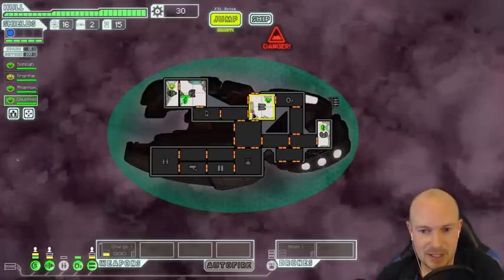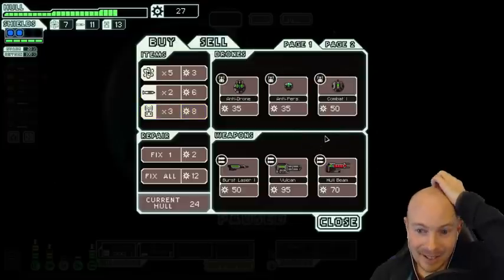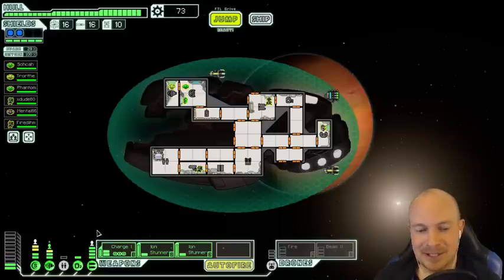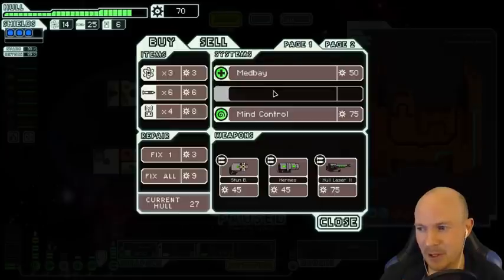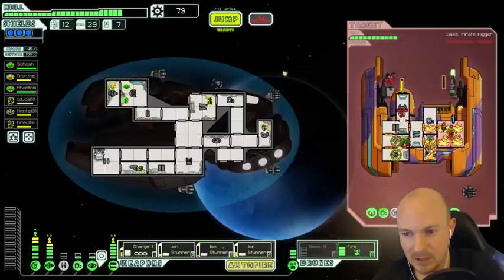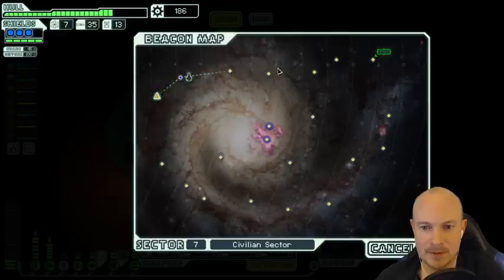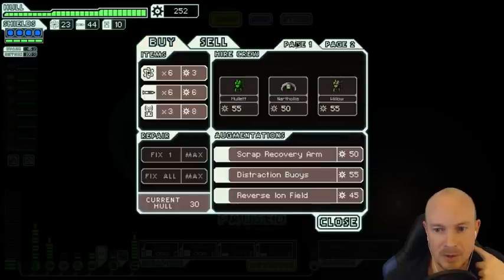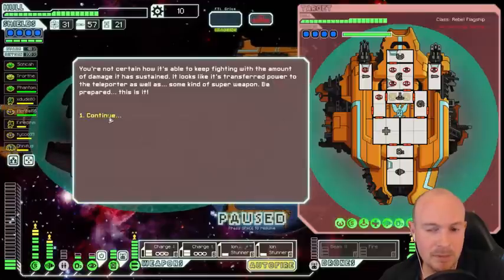Zoltan C, Only Ion Weapons and Beam drones allowed!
What I thought would be a terrible offense turns into an evil mastermind's paradise! Everyone dies in a fire or from suffocation!  Muahahahaha!